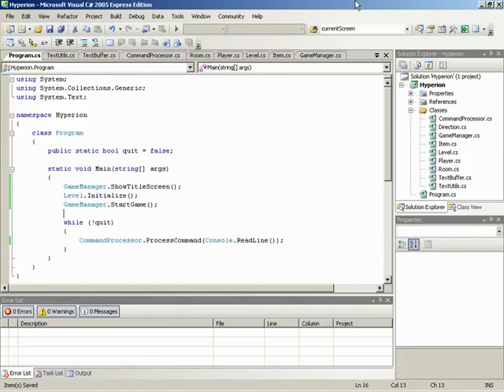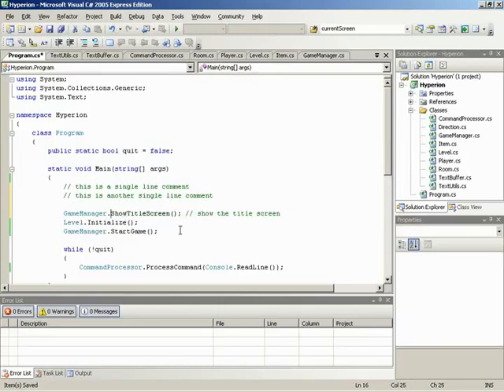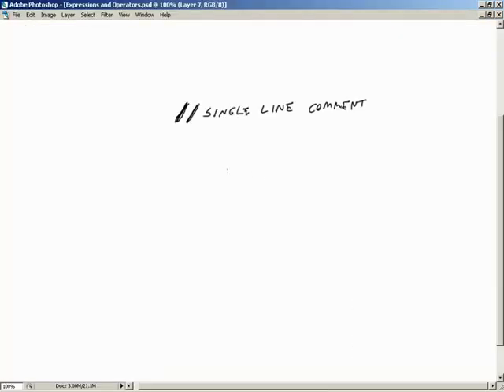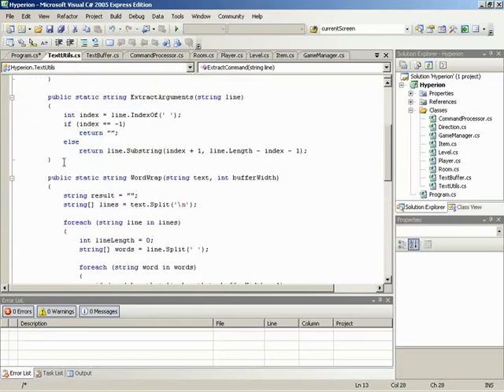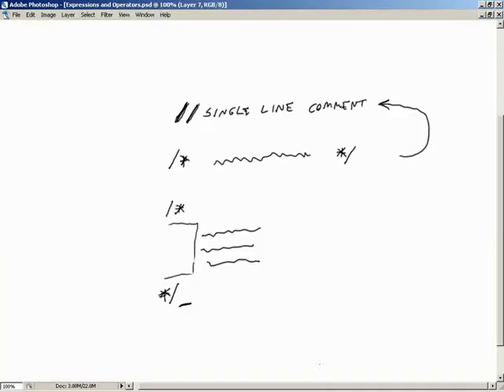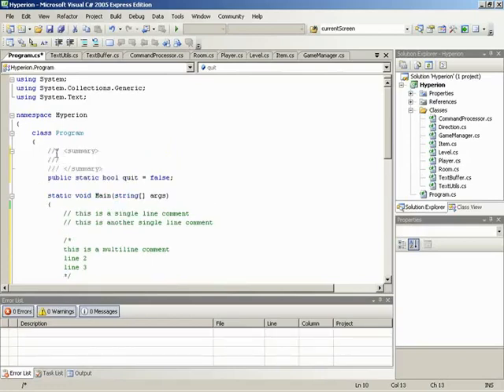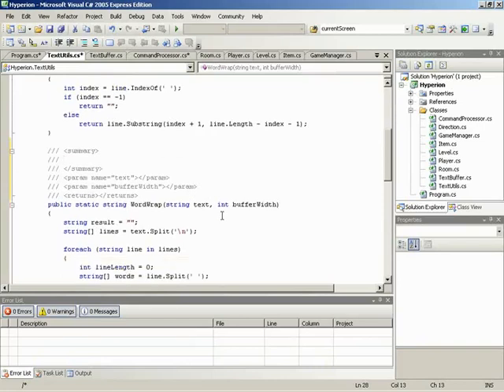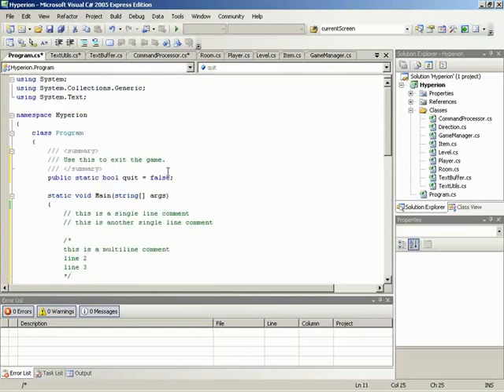🔴 How to Add Comments to Code • Intro to C# • XNA and C# Game Development • MonoGame • (Pt. 32)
Learn XNA (MonoGame) C# Programming - Intro to C# - How to Add Comments to Code.

This video shows you how to add comments to your code, allowing you to add explanations to your code.